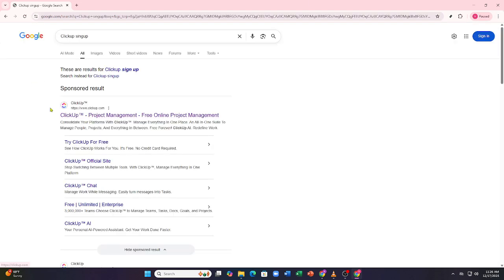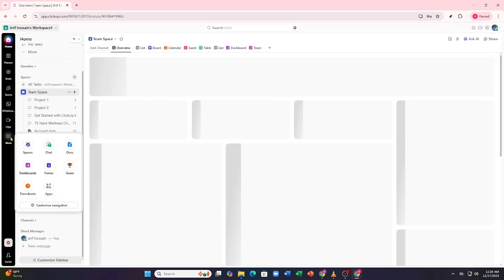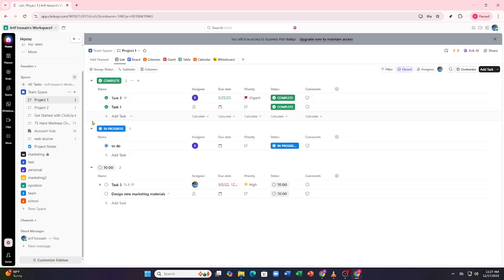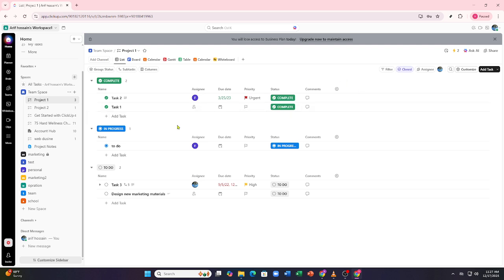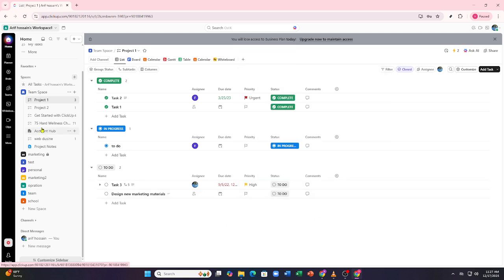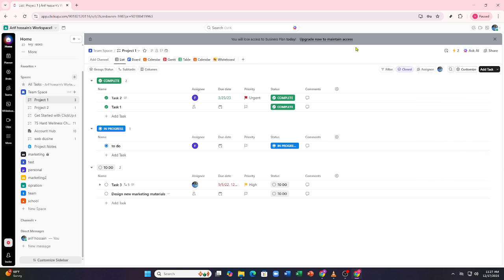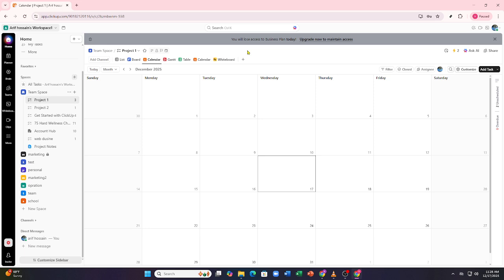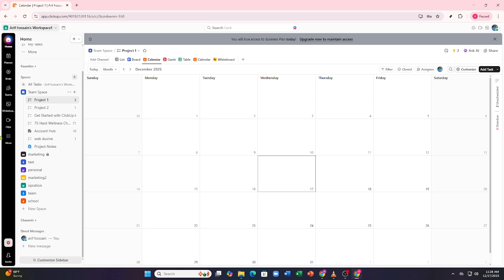How to Use ClickUp Free Plan Effectively 2026 Full Guide Step by Step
Learn how to use the ClickUp Free Plan effectively in 2026 with this complete step‑by‑step guide. Discover tips, tricks, and strategies to maximize productivity, manage tasks, and collaborate efficiently without spending a dime. Perfect for freelancers, students, startups, and small teams who want to get the most value from ClickUp’s free plan.